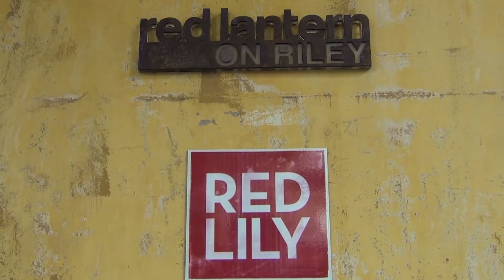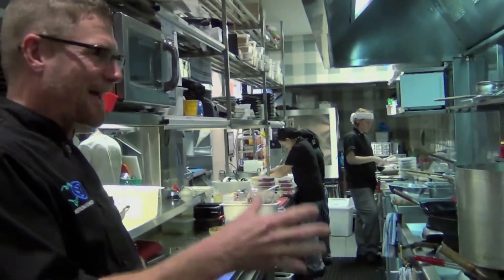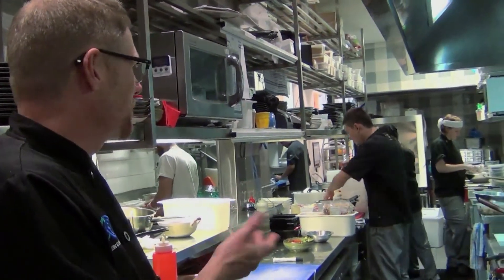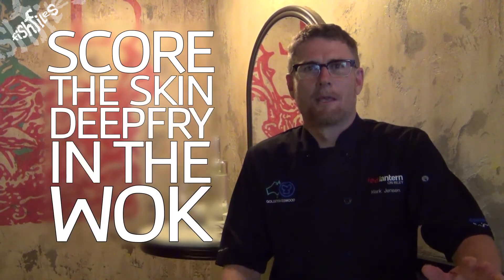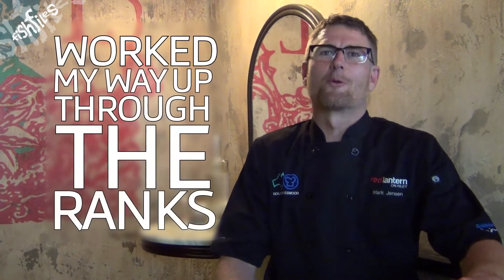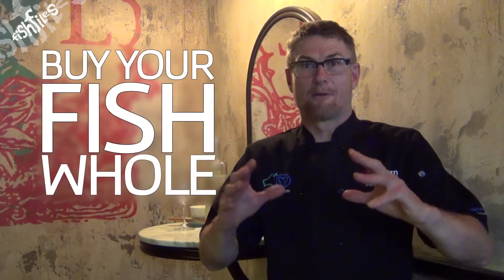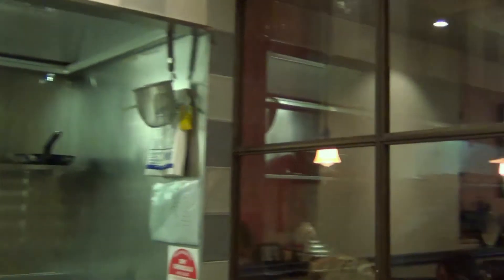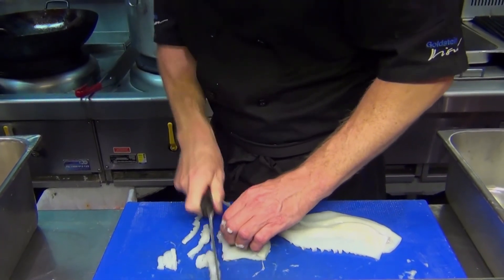All Access w/Chef Mark Jensen@Red Lantern on Riley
Red Lantern on Riley Executive Chef Mark Jensen takes you behind the scenes in his kitchen, shares some of his favourite dishes and explains the benefits of buying fish whole.